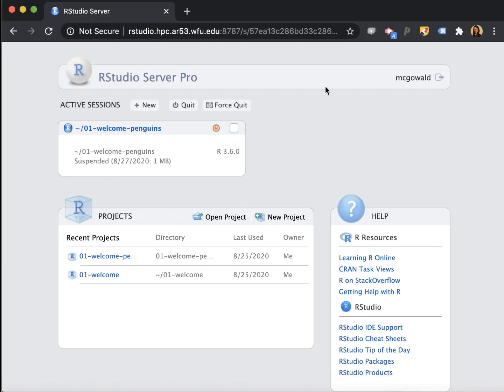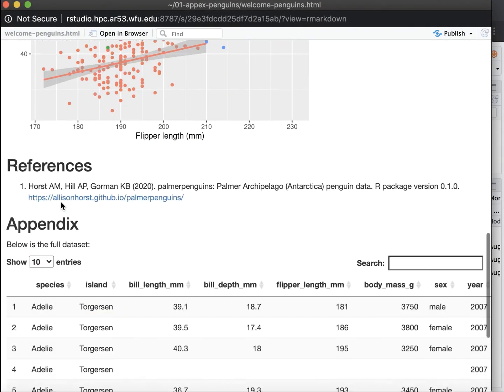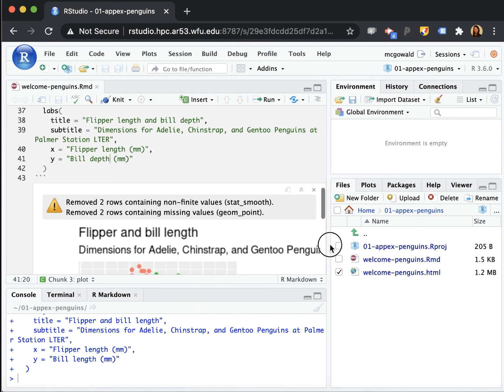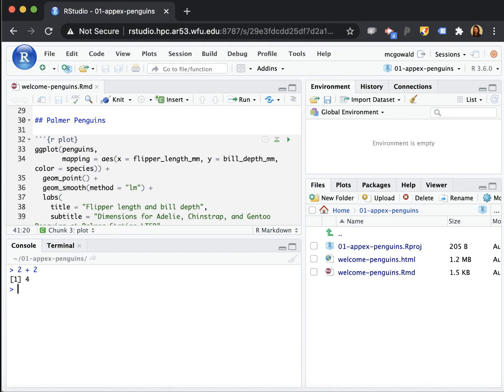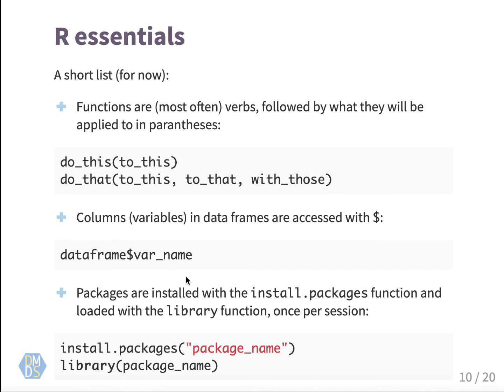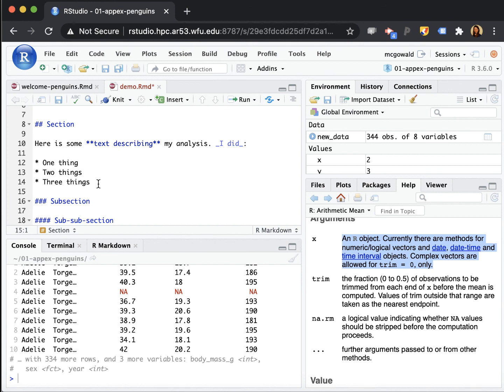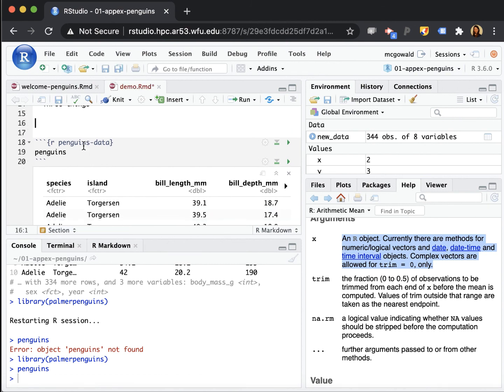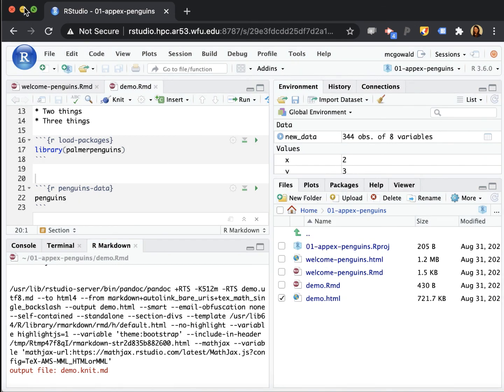Meet the Toolkit - STA 312